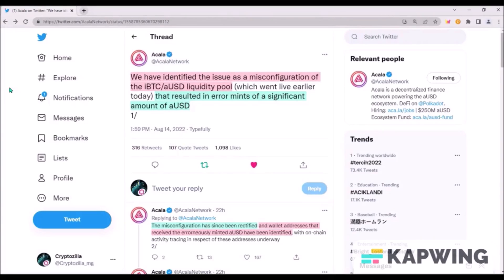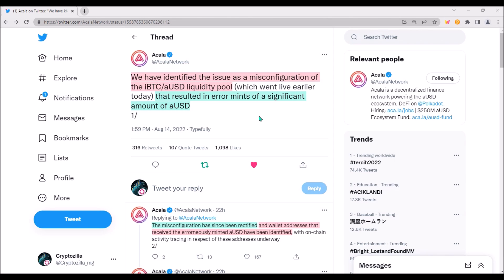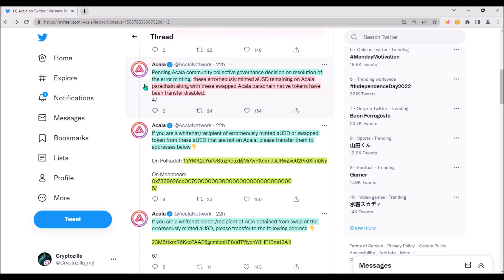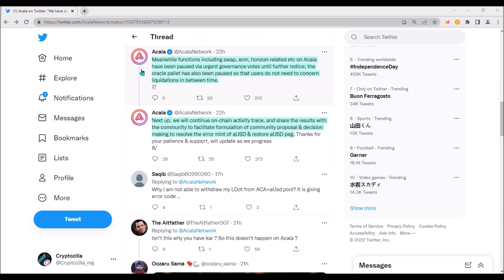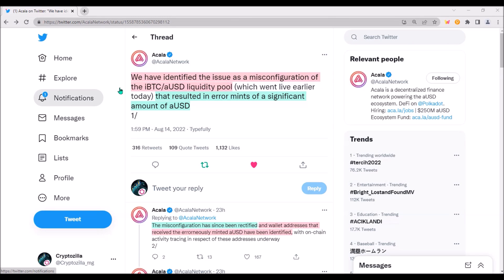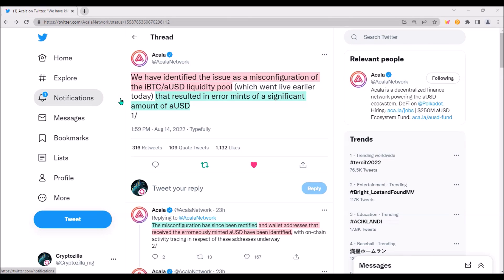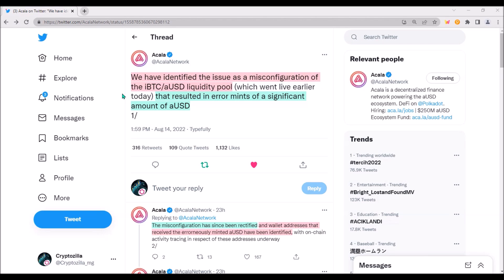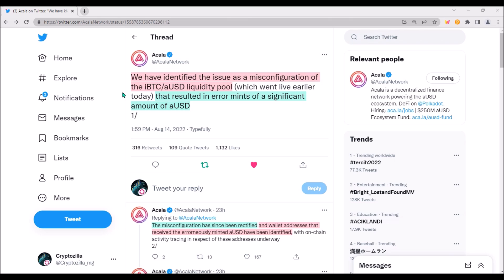Acala´s aUSD Mint Issue - What Happened? aUSD lost peg !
In this Polkadot video, I explain the issue in iBTC/aUSD liquidity pool on Acala network. 1,4 billion aUSD has been erroneously minted and aUSD has lost peg to USDT. ⬇️

-Timestamps -
00:00 - Intro
00:11 - aUSD lost peg
00:28 - What happened in iBTC/aUSD LP
02:11 - My thoughts on the issue

(The group is private due to spammers and scammers. Text me to @MaxTheo and I´ll add you.)😉